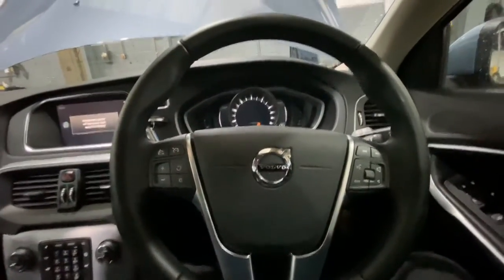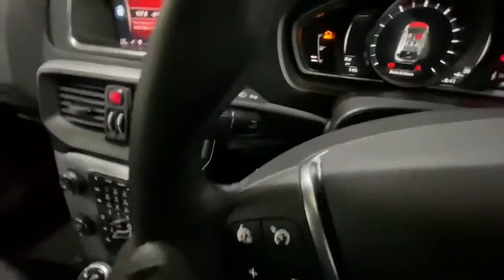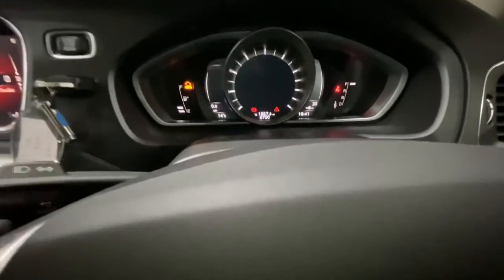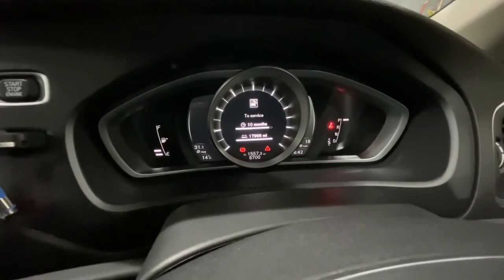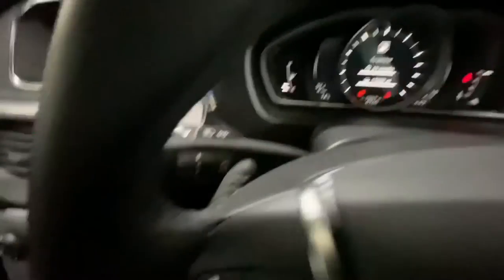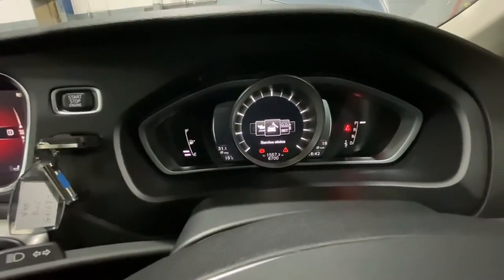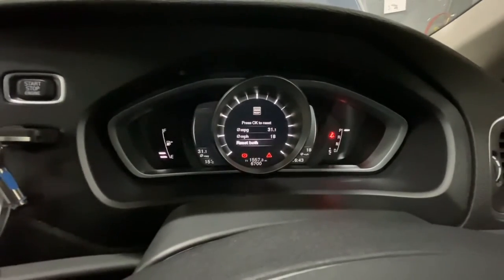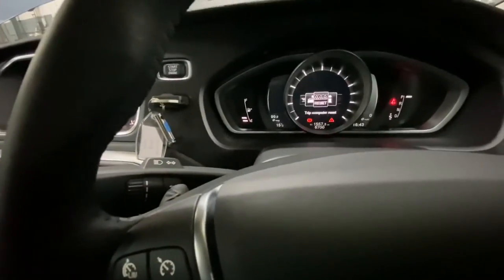check includes next service due reminder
Current Volvo models don’t have a dipstick so in  order to check your engine oil level you have to check it through the instrument cluster display including service reminder.